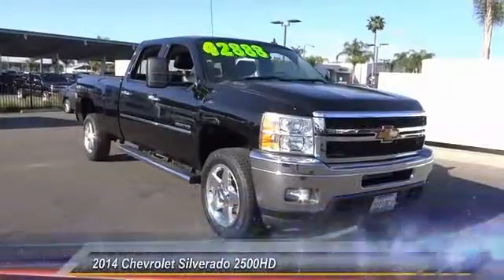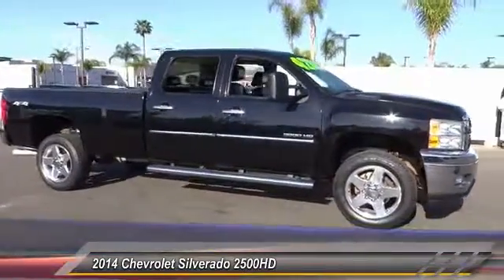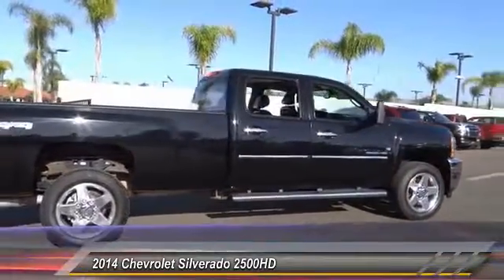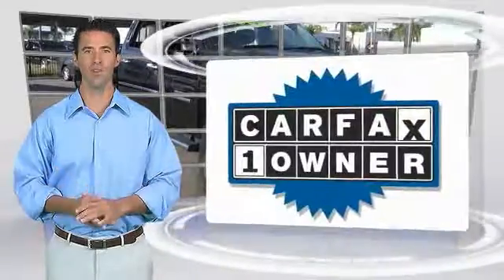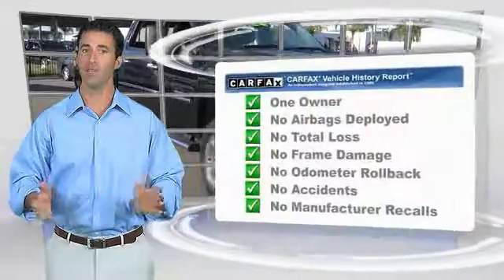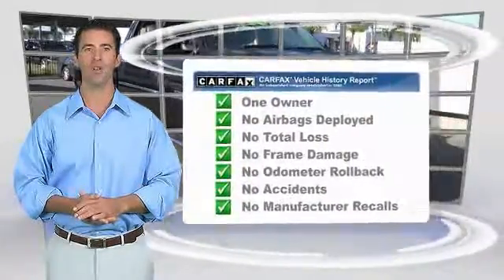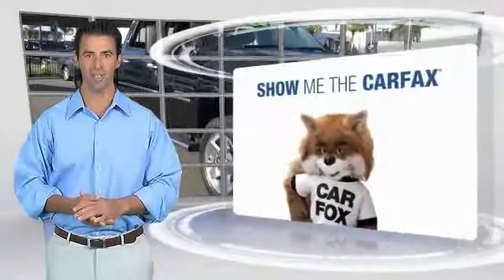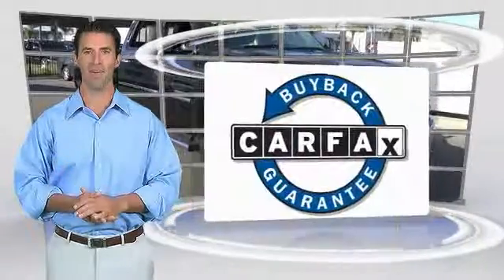2014 Chevrolet Silverado 2500HD HEMET BEAUMONT MENIFEE PERRIS LAKE ELSINORE MURRIETA 714931B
2014 Chevrolet Silverado 2500HD 4WD Crew Cab 167.7 LT

GOSCH FORD HEMET PROUDLY SERVING HEMET, BEAUMONT, MENIFEE, PERRIS, LAKE ELSINORE, MURRIETA, AND SURROUNDING SOUTHERN CALIFORNIA LOCATIONS. THIS BLACK 2014 Chevrolet SILVERADO 2500HD IS EQUIPPED WITH A Duramax 6.6L Turbo Diesel V8 B20-Diesel Compatible Engine, AUTOMATIC TRANSMISSION, AND RECEIVES AN ESTIMATED . GOSCH FORD HEMET 150 CARRIAGE CIRCLE HEMET CA 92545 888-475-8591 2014 Chevrolet SILVERADO 2500HD 4WD Crew Cab 167.7 LT Gosch Auto Group is honored to present a wonderful example of pure vehicle design... this 2014 Chevrolet Silverado 2500HD LT only has 49,700 miles on it and could potentially be the vehicle of your dreams! Your buying risks are reduced thanks to a CARFAX BuyBack Guarantee. Indulge yourself with one of the most highly crafted, most luxurious automobiles available today. Want to brave the road less traveled? You'll have the 4WD capabilities to do it with this vehicle. Please contact the Gosch Auto Group for more information. Stock #: 8-714931B | VIN: 1GC1KXC80EF177676 | 2014 Chevrolet Silverado 2500HD 4WD Crew Cab 167.7 LT Gosch Ford Hemet